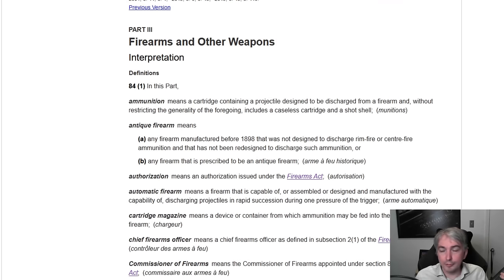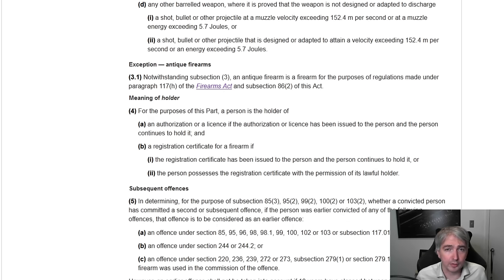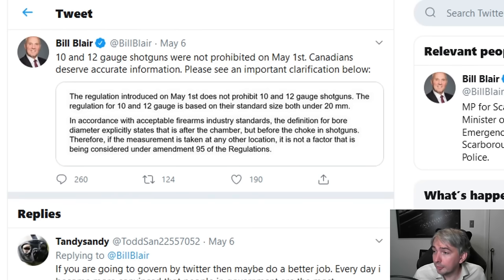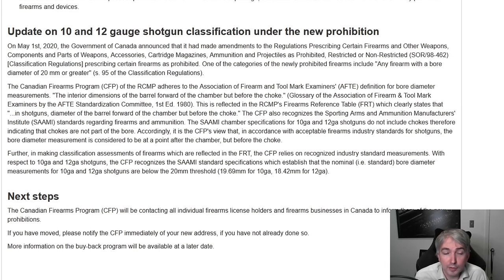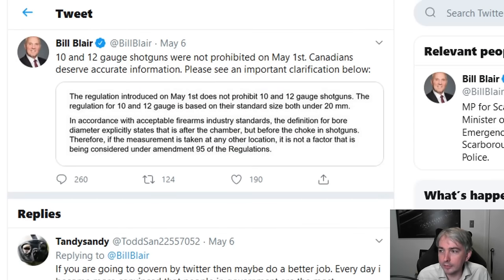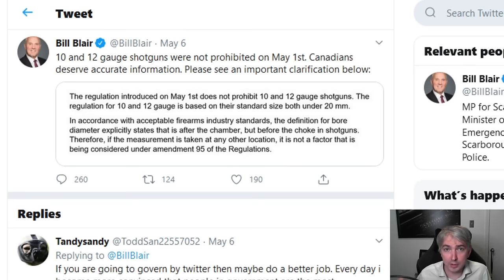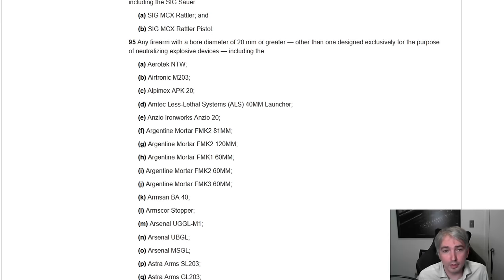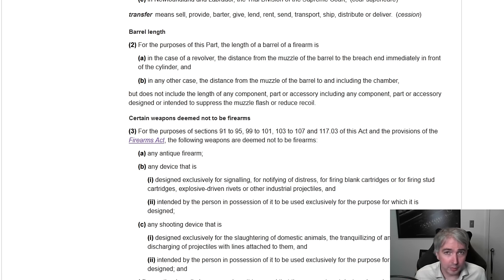Did The Canadian Government Ban 12 Gauge Shotguns? A Firearms Lawyer Explains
The Canadian government recently banned firearms with a bore diameter of 20mm or greater.  Ian Runkle (Criminal Defence and Firearms Lawyer) explains how this may have ended up banning a huge number of hunting shotguns, putting Canadian gun owners at risk.

All comments for information only. Do not take anything as legal advice--if you have a legal issue, contact a lawyer directly so that you can received advice tailored to your situation. All views expressed are solely those of the creator.